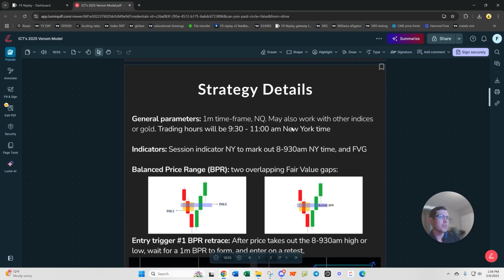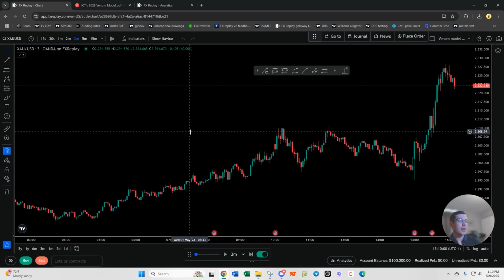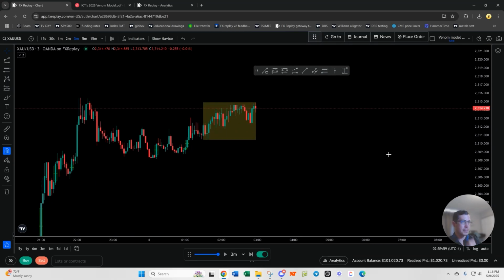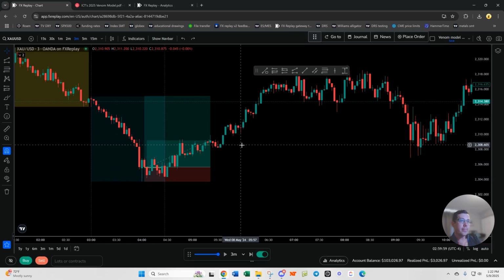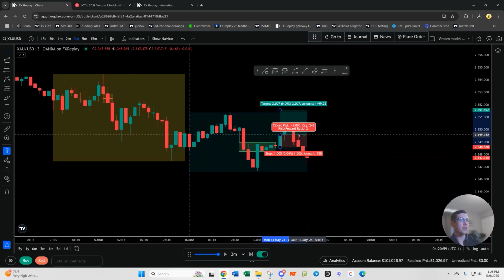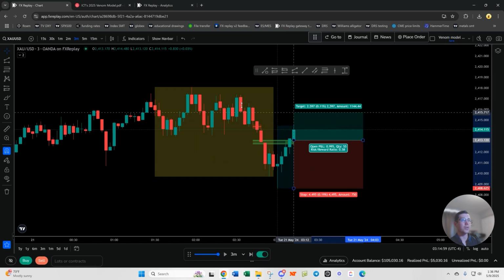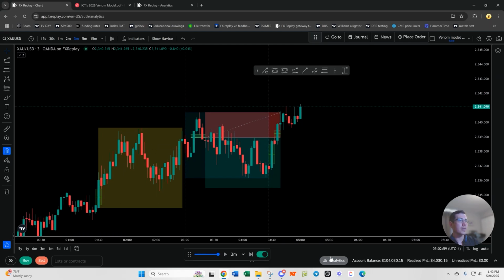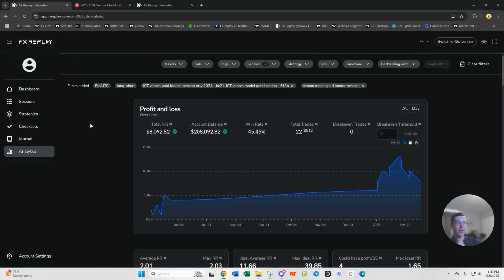ICT Venom Model with Gold and London Session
This video tests out ICT's Venom Model on Gold (XAUUSD) during the London session using a 3-minute chart. We break down backtest results, refine two key entry triggers, and evaluate trade performance using real market data inside FX Replay.

Most traders get stuck trying to force a model to work in one exact scenario that doesn't fit their lifestyle—wrong time of day, wrong asset, wrong volatility. This video shows how you can take a proven strategy and adapt it to a new environment while keeping its edge intact.

Timestamps:
00:00 – Intro: Adapting Models Across Assets & Sessions
01:14 – Quick Recap of Original Venom Model (NQ, NY Session)
02:56 – Breakout Trigger vs BPR Retest: Entry Trigger 1 & 2
03:52 – Other rules & Adjustments (different session, and asset)
06:03 – FX Replay Setup: Chart Layout, Indicators, Sessions
08:15 – First Backtest Example: Entry Trigger 2 on Gold
09:01 – Second Trade Example: BPR Retest Entry (Loss)
11:18 – Loss Example & Trade management considerations
13:39 – Invalidation criteria saving us from a loss
14:55 – BPR retest win & Comparing Trailing Stop Options
20:35 – No entry in 90m window = no trade
22:20 – Another Trigger 2 Entry: Quick Win Breakdown
18:48 – A+ Setups: V-Shaped Reversals = Higher Probability
20:00 – Invalid Day: No Fair Value Gaps = No Trade
21:07 – Model Rule: Must Reach 2R Before Pre-Market Boundary
22:15 – Testing through a Loss streak
25:22 – Performance vs. Time Commitment & win streak
27:59 – A+ setups with V-shape reversals
28:46 – Several days with no trades
34:35 – BPR retest that went up 1.6R before a loss
35:40 – Analytics Overview
37:15 – Tag Analysis: Venom breakouts = Higher Win Rate, Cleaner Curve
39:32 – Final Thoughts + Backtest Recommendations